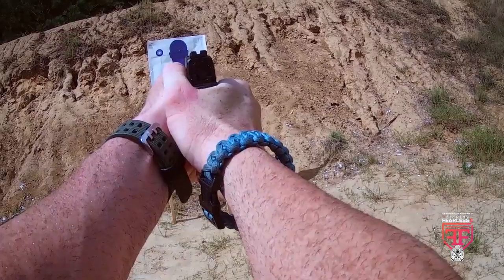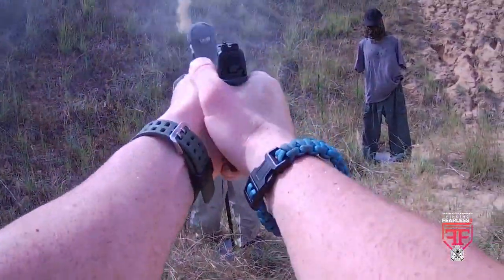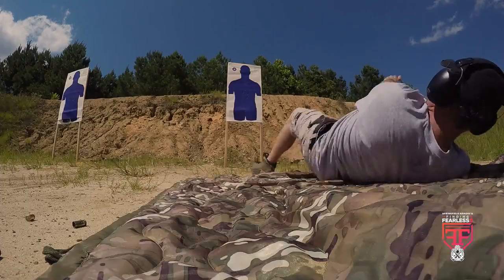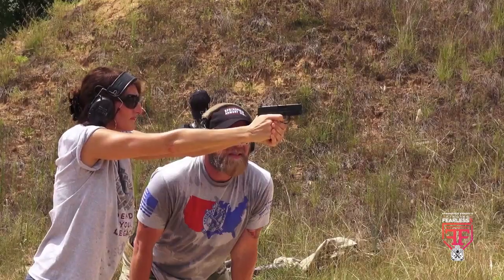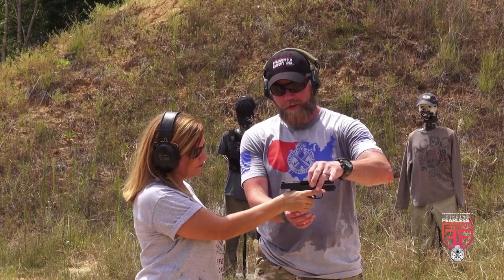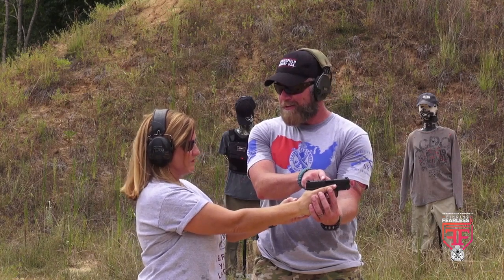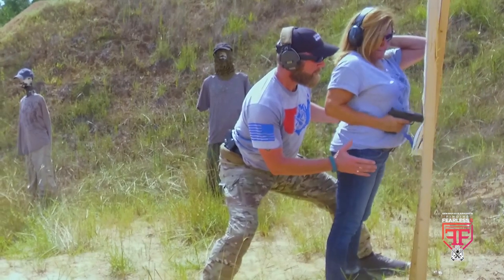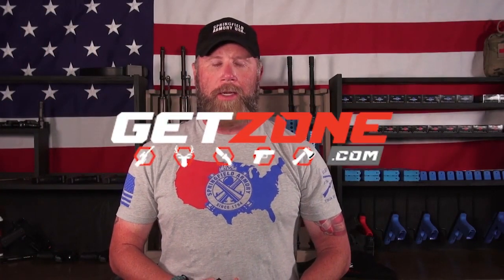Springfield Armory's Finding Fearless 2 - Pistol Safety Video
EJ Owens, host of Springfield Armory’s Finding Fearless 2, discusses pistol safety using the XD-S Mod.2 in 9mm.